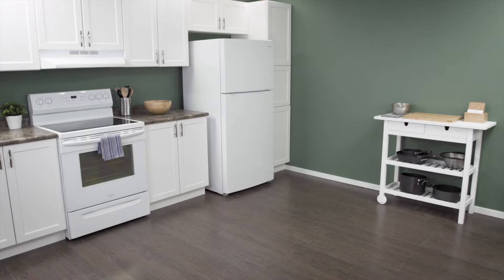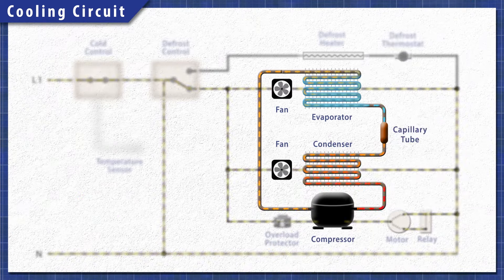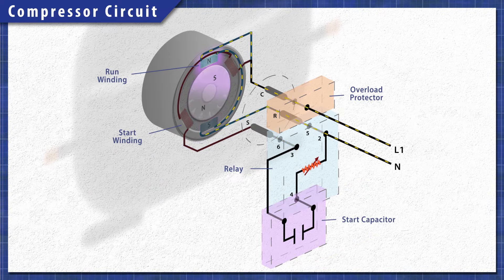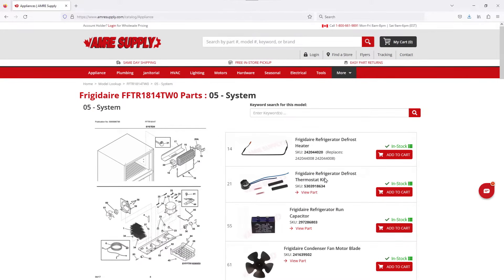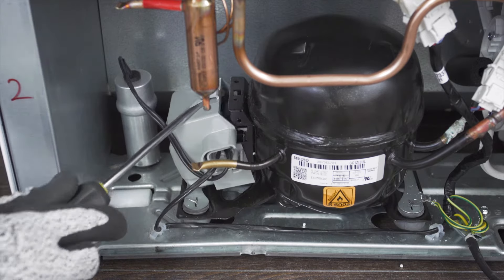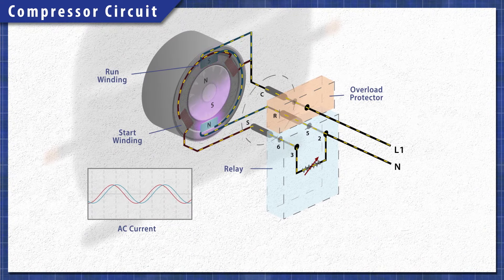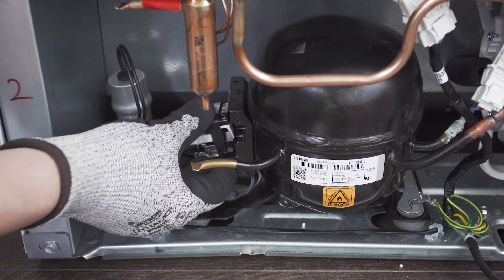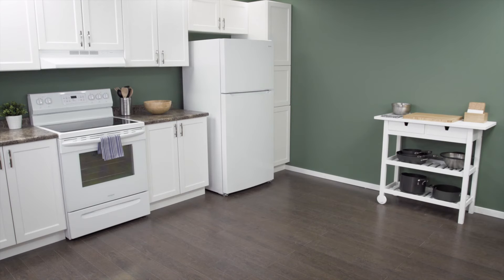How to Test & Replace an Overload Protector in a Refrigerator | Repair & Replace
Failed overload protector? In this episode of Repair & Replace, Vance shows to troubleshoot and test the compressor overload protector with a multimeter. If the refrigerator compressor is not starting, it could be a problem with the overload protector. If the compressor is faulty, then the refrigerator will not start and will not cool properly.

00:00 Intro
00:55 How it Works
03:28 What You'll Need
03:35 Model Lookup
03:57 Getting Started
04:56 Start Component Removal
06:16 Overload Protector Testing
07:18 Start Component Replacement
08:07 Finishing Up